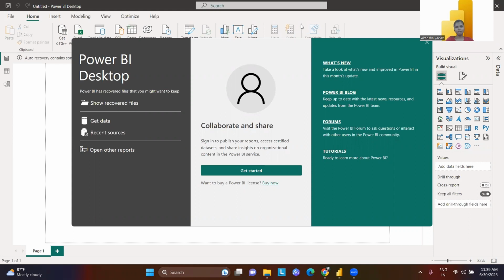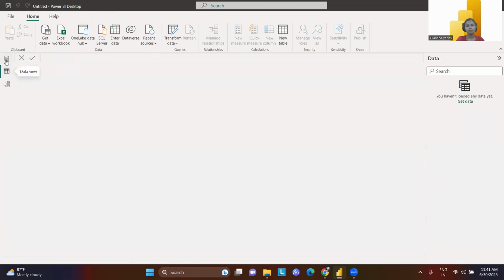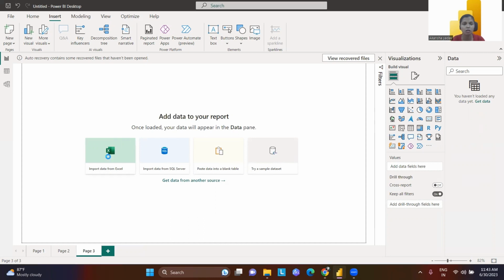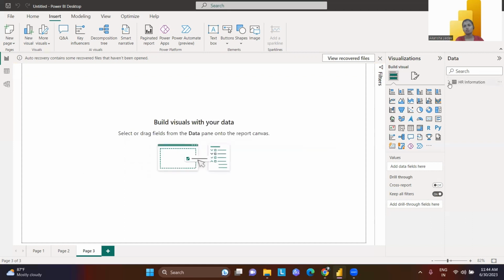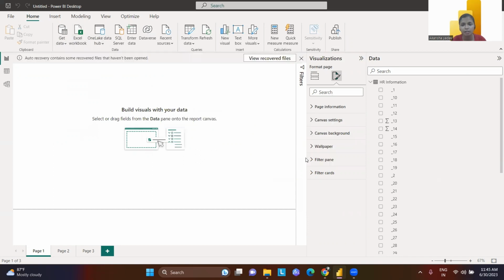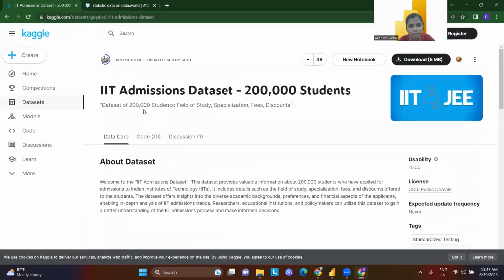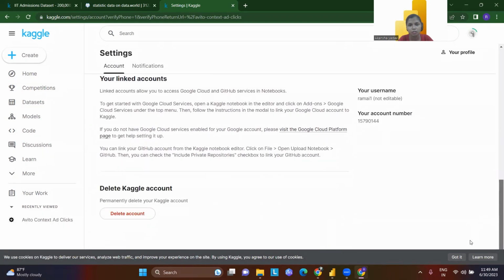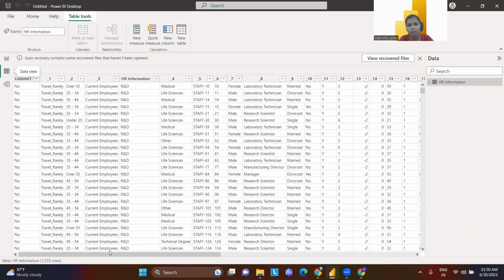How to use Power BI? learn for free with ay Ram-ai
The components of the Power bi. One of the most powerful tool ever.